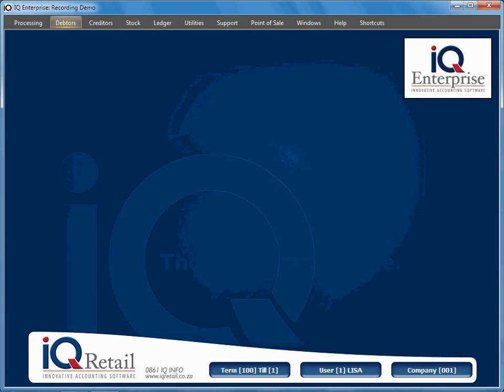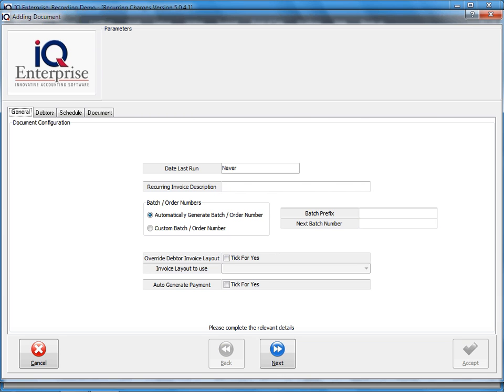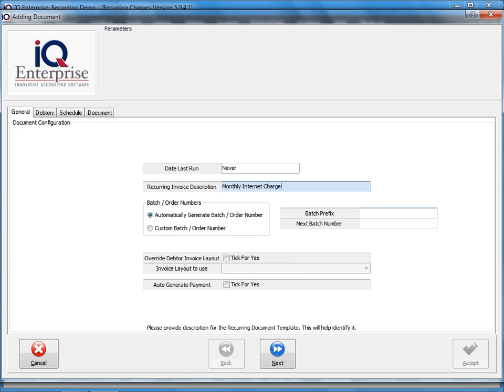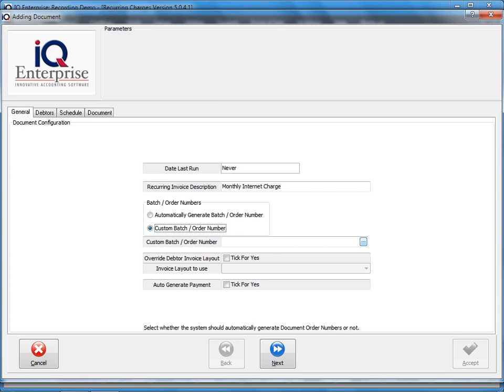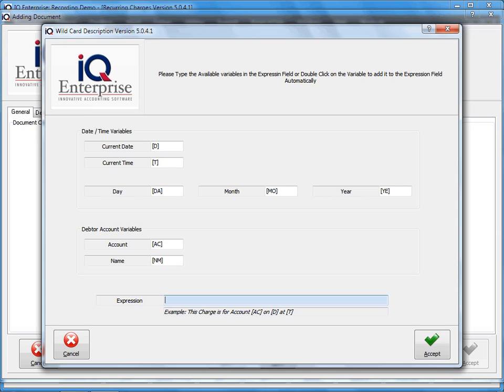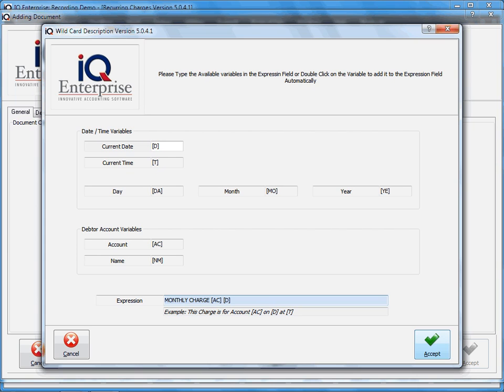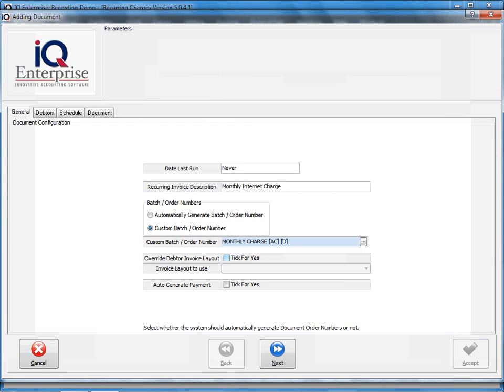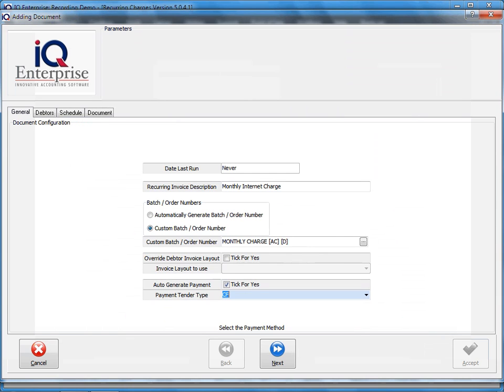Debtors Recurring Charges 6 1 Add General